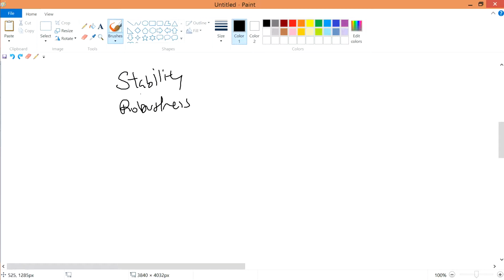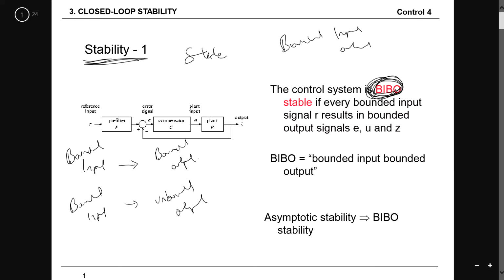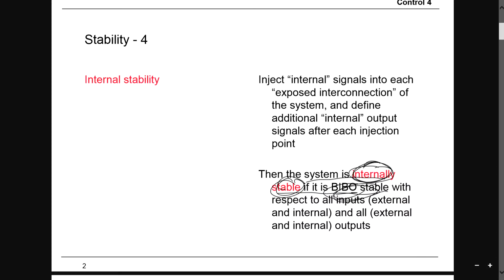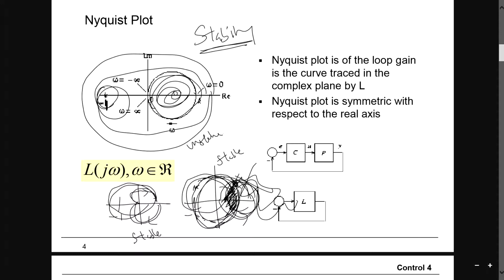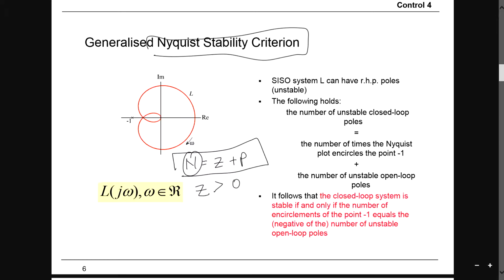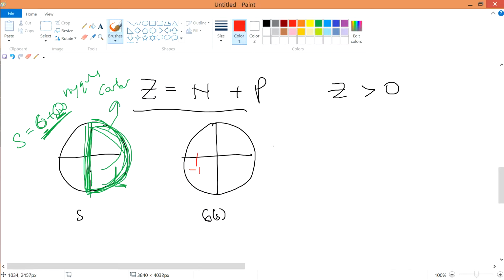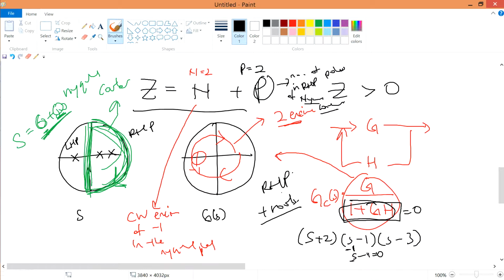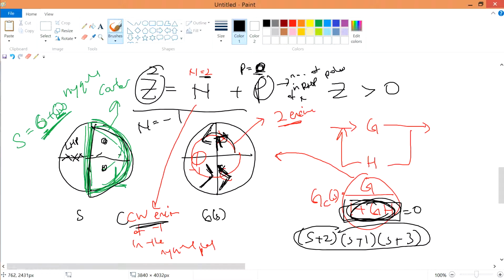l2v3 Concept of stability in a close loop transfer function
- from 0:04 - brief difference between robustness and stability concept
- from 2:00 - BIBO definition
- 03.17 -internal stability - test a system for stability
- 4:43 - nyquist stability brief
-9:00 - brief explaination on using nyquist stability criterion
- NOTE: T IS LOW PASS, S IS HIGH PASS (CARELESS MISTAKE)
what i duno
NA

Recommendation
8:00 - nyquist stability criterion